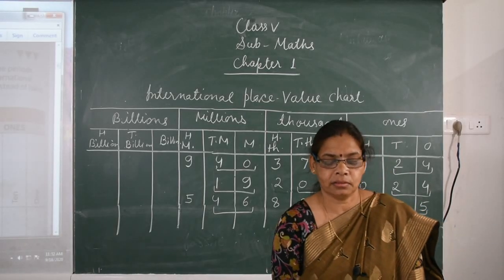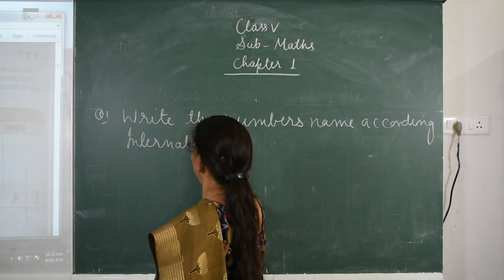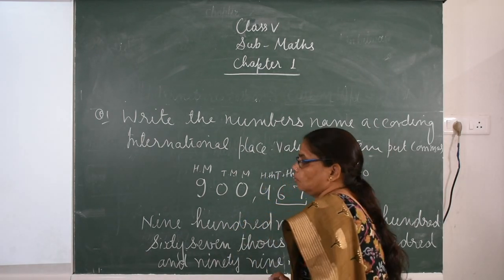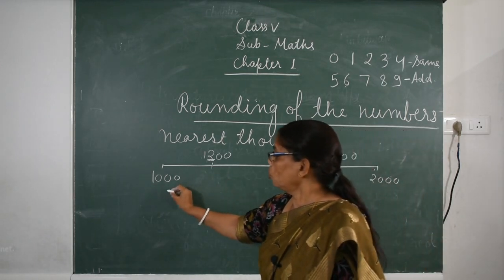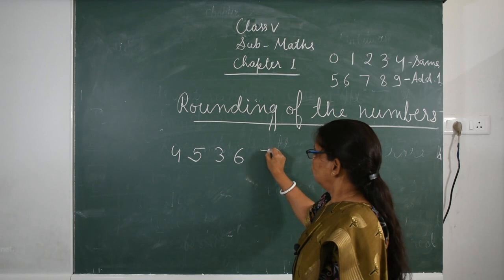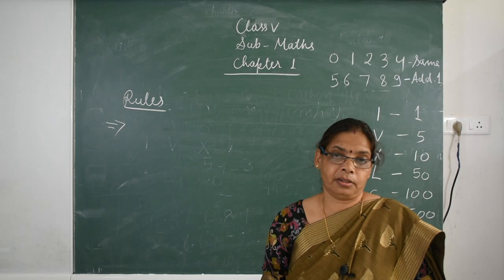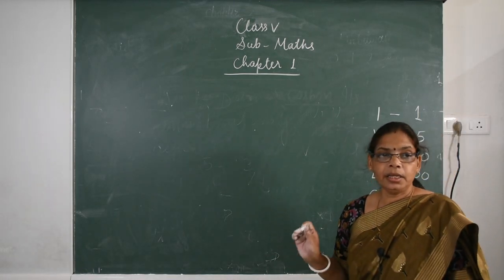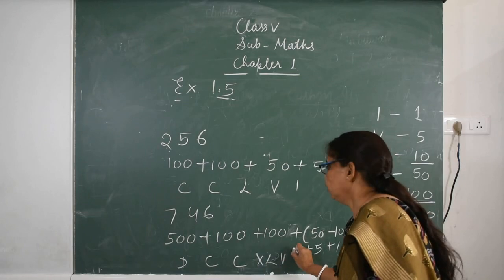Class 5th Maths (Video No.2)